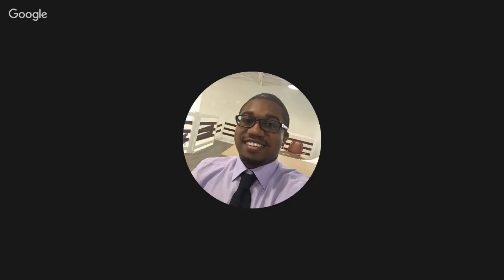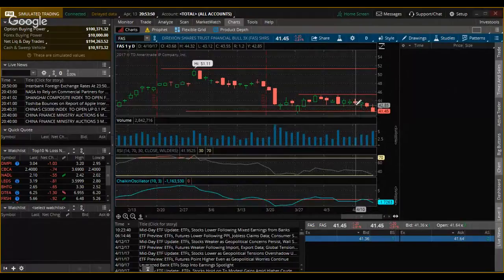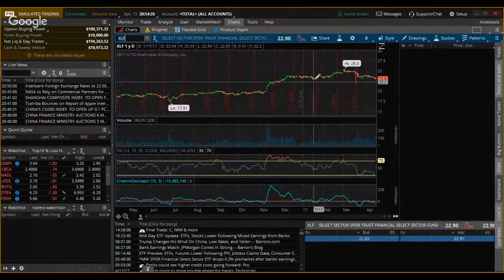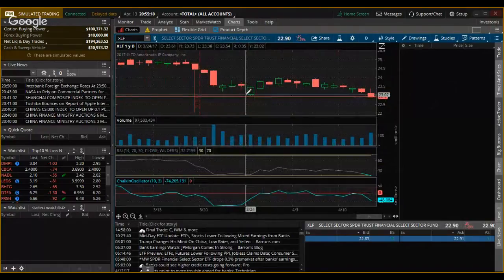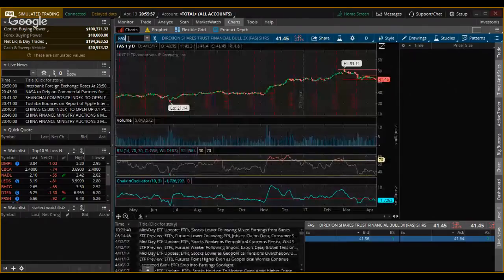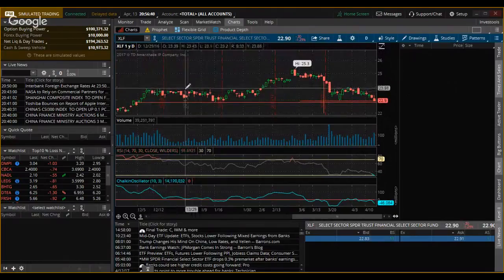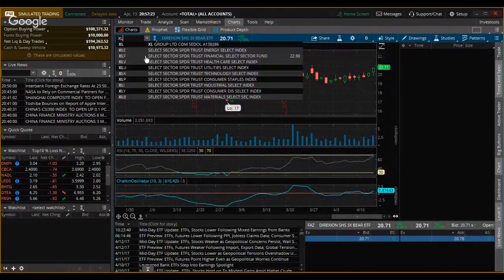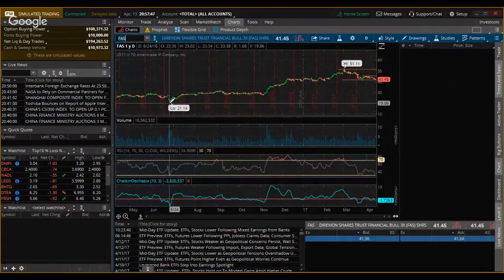How To Increase Your Portfolio by +20%